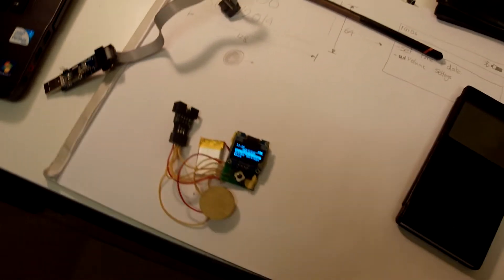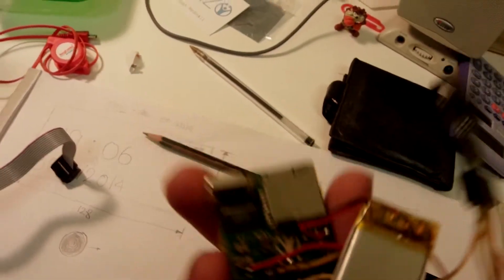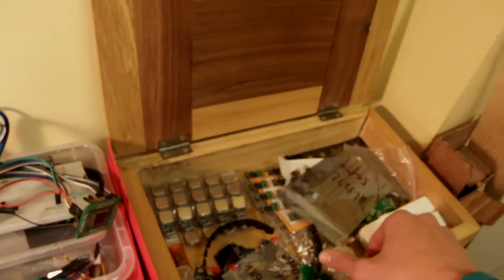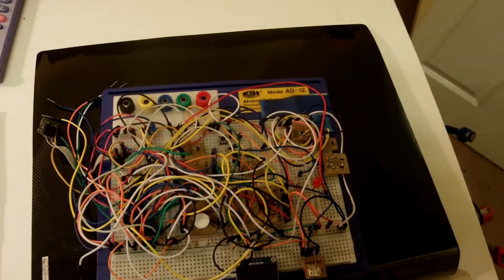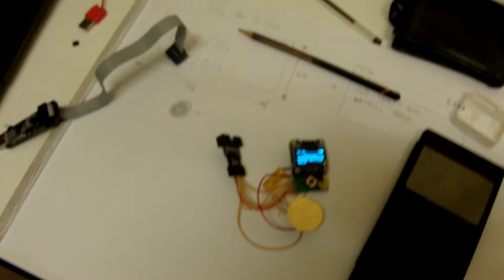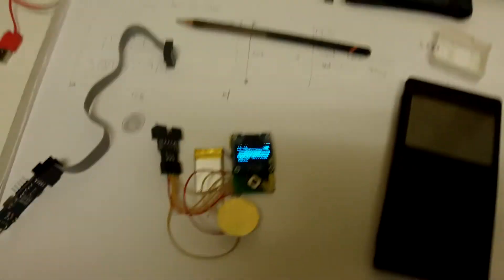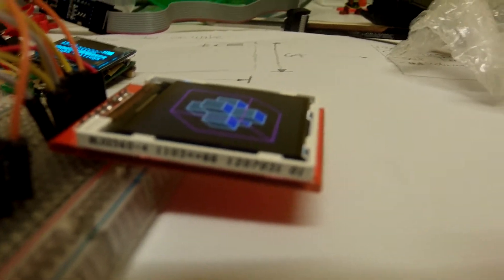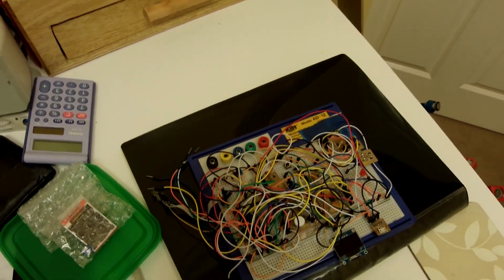3D Printed Smart Watch Atmel/Arduino OPEN SOURCE #2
Update 2 on the watch, I have had the first rev (1.0) of the circuit board manufactured everything seems to work ok so far. I have also started work on the next version of the watch.

I BOUGHT A 3D PRINTER, It's a RepRap Prusa i3 variant.

Watch Specs (at the moment):

- Micro 5 Way Joystick (UP-DOWN-LEFT-RIGHT-CENTRE)
- 2 Alarm RTC
- 140Mah Li-ion Battery
- 128x64 Oled Screen Monochrome
- USB Micro B for charging and programming
- Bluetooth for communication and programming
- Atmel MCU: 8Bit, 128KB Flash, 4KB SRAM, 4KB EEPROM
- Probably 8Mhz clock speed
- Silicon wrist strap
- 3D printed case
- Double sided PCB
- USB to UART Bridge
- Micro SD Card slot
- USB to SD Bridge
- Laser Cut Back Plate
- Smart Voltage Measuring Circuit